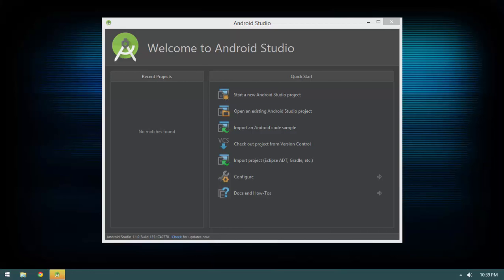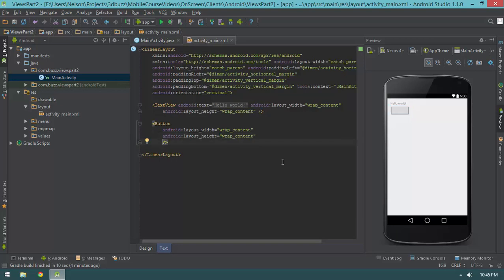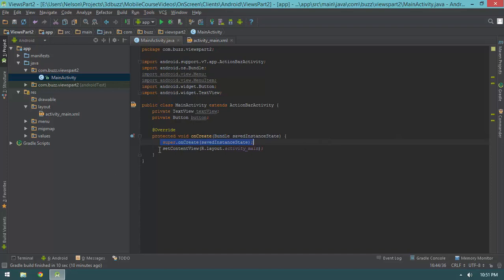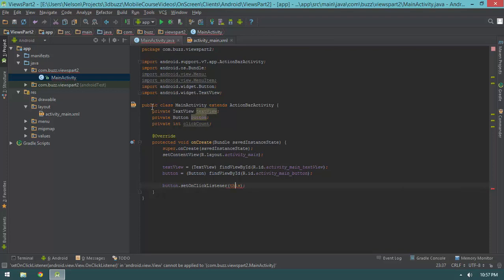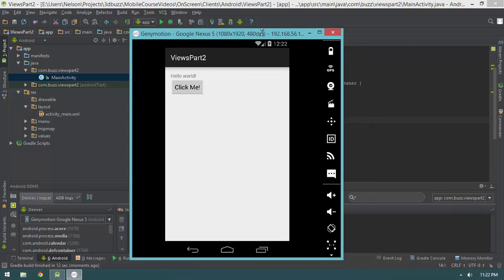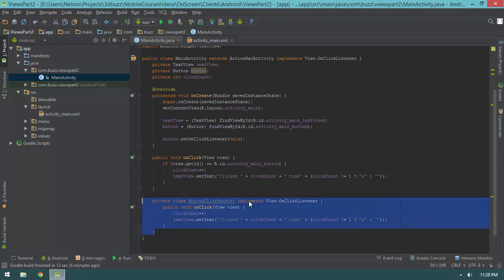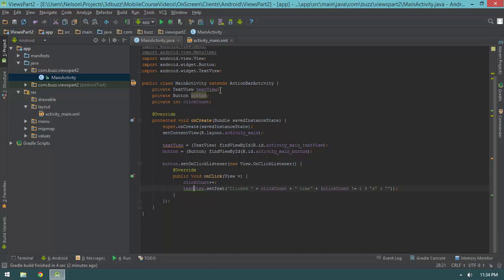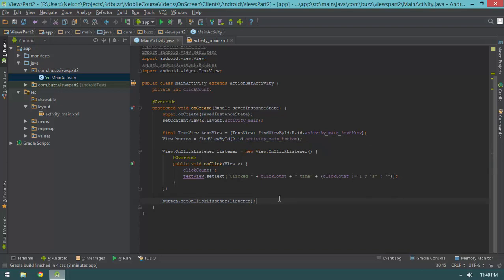🔴 Click Handlers and Inner Classes • Intro to Android Development • Mobile App Development • (Pt. 9)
The first section (videos 1-14) will go over the fundamental concepts required to work with building any Android application.

Video no. 9 talks about the different ways of applying click handlers to your views. This video also serves as an introduction to Java inner classes - a fairly unique language feature in Java that is important to understand when working in this language.